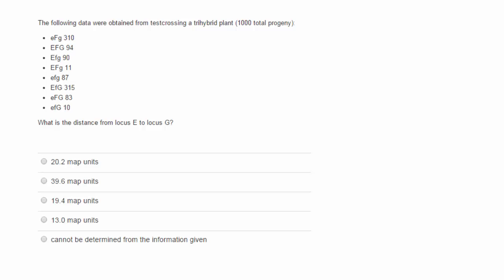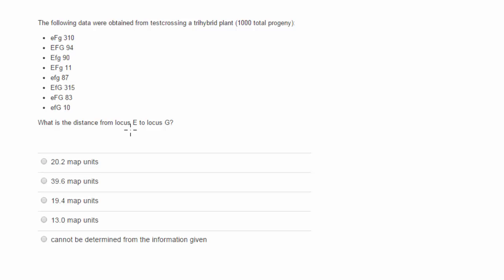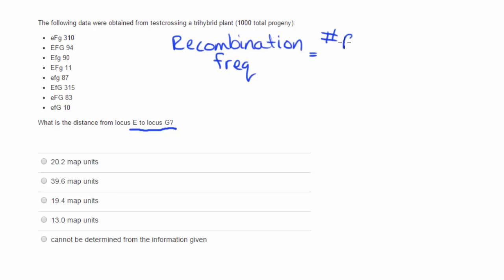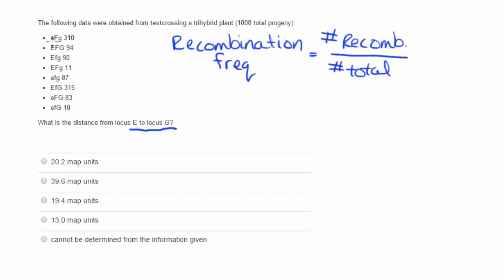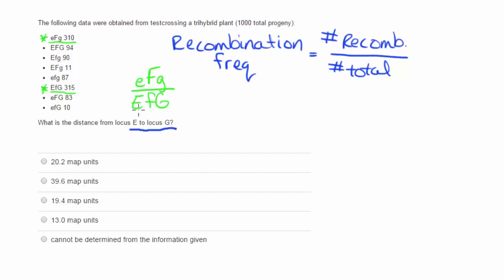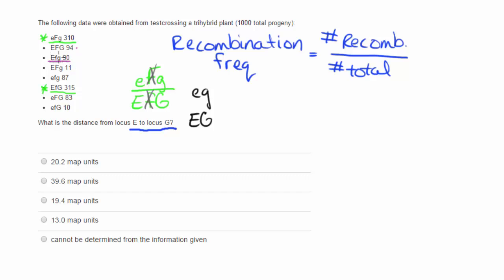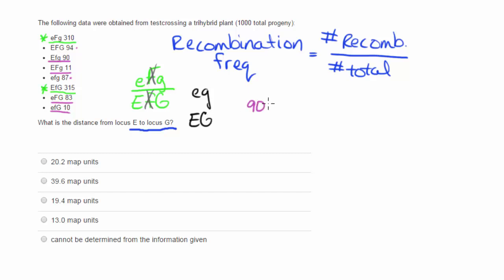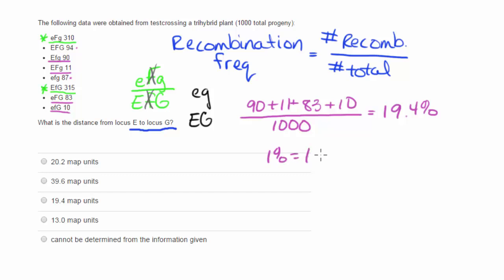Ch13 Practice Q2